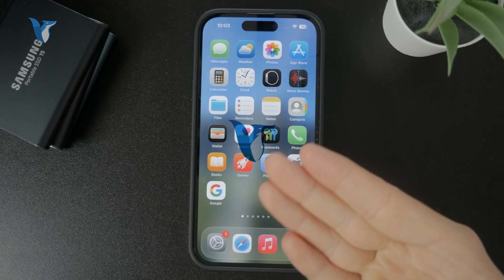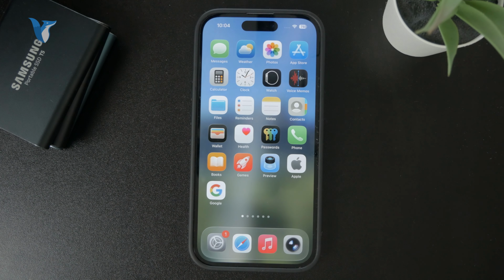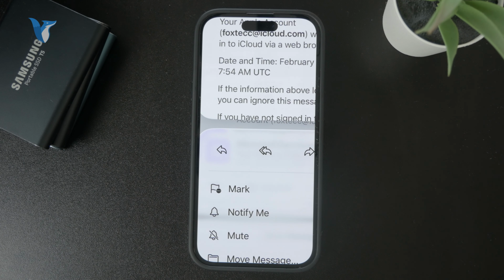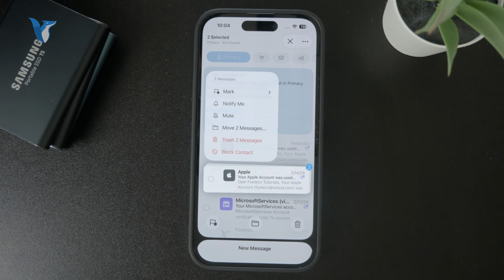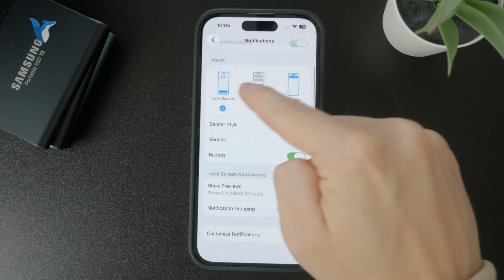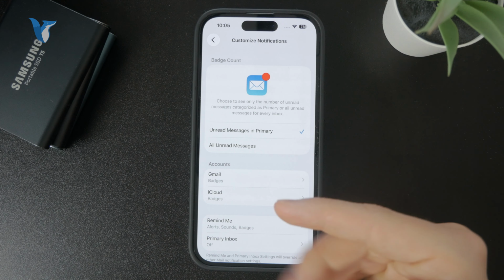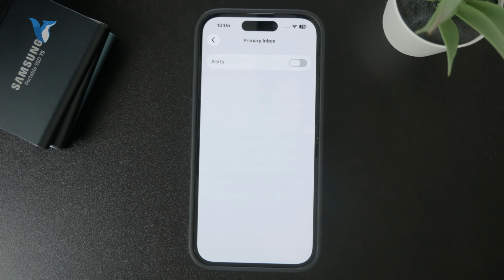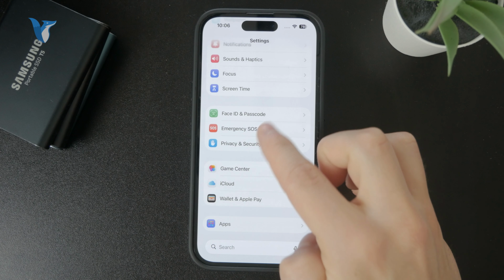How to Have iPhone Mail to Notify for Specific Emails (tutorial)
Want your iPhone Mail app to notify you only for specific emails? In this video, I show you step by step how to set up VIP contacts and custom notifications so you never miss important messages.